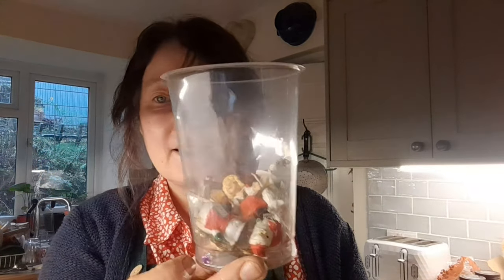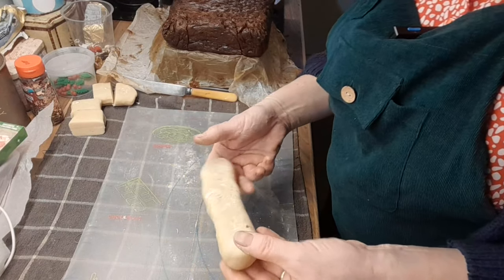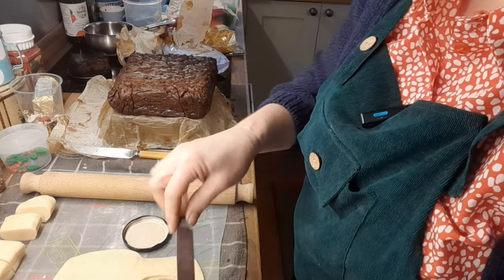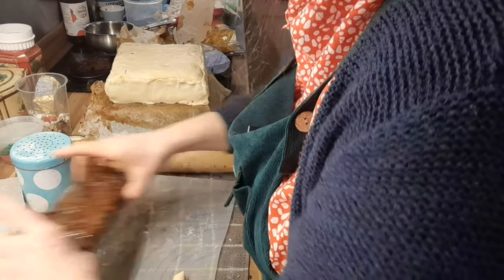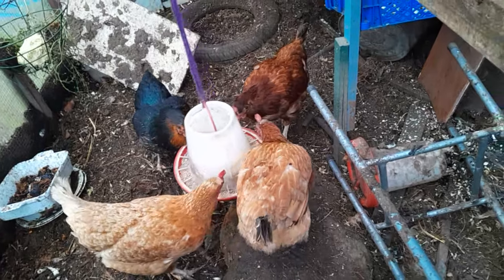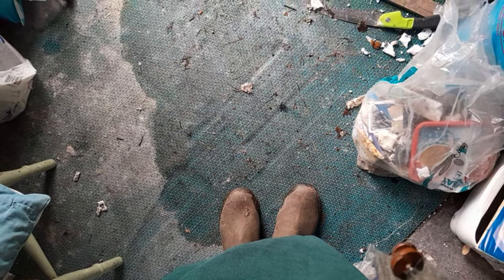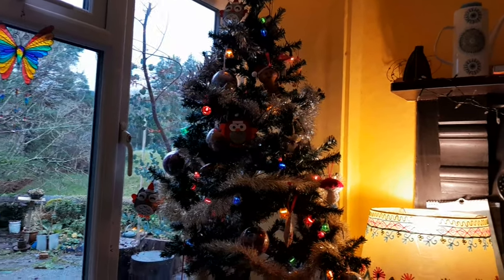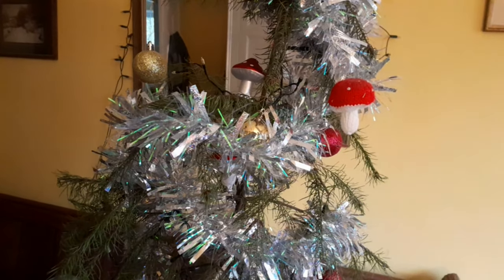vlogmas day24 merry christmas Faithful Ewe Knitting Podcast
Art Yarn weaving on a Rigid heddle loom
Welcome BACK to vlogmas 2023, welcome back to faithful ewe & welcome back to the shed my new vlogmas cave.  I am doing my advent calendar this year & this year we are doing weaving an art yarn scarf. So we will have baubles on the christmas tree & locks, beads, buttons & sparkles in some bags to pick out every day like a prope advent calendar.  So this is my 2nd  of 2 prevlogmas vlogs before we start vlogmas on 1st december (friday).
I will also be doing crafts & recipes to take you up to christmas.
Enjoy ..xx